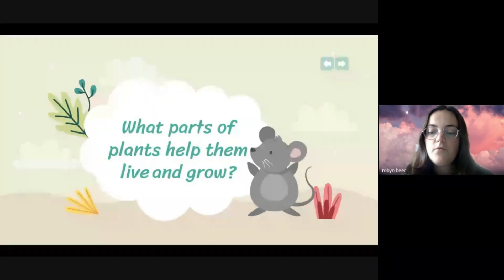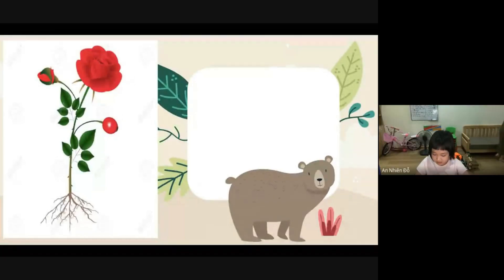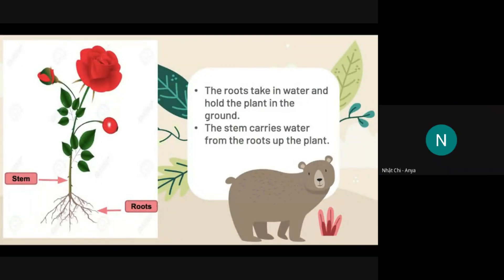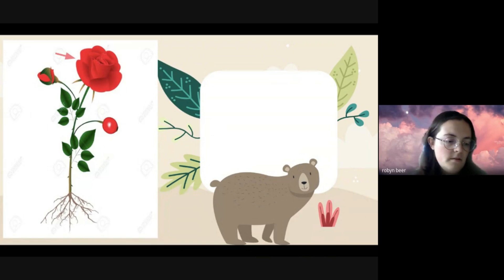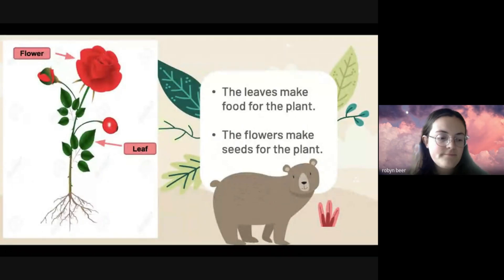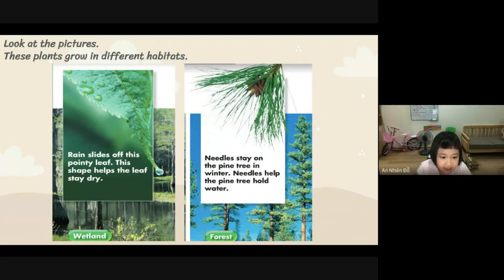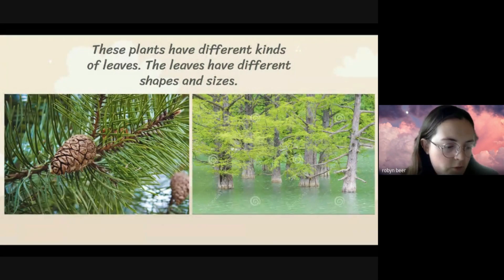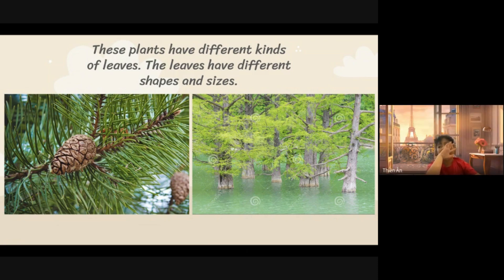Lớp học Khoa học - Khối lớp 1 - Bài học: Khoa Học Về Động Vật và Thực Vật | ICS Viet Nam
Môn: Khoa học - Trình độ lớp 1
Bài học: Animal and Plant Science -  Khoa Học Về Động Vật và Thực Vật
ICS Viet Nam - Hành Trang Hội Nhập Giáo Dục Quốc Tế
★ Địa chỉ: Số 49, Ngõ 23 Đỗ Quang, Phường Trung Hòa, Quận Cầu Giấy, Hà Nội

Từ khóa nội dung tìm kiếm video nhiều trên YouTube:
ICS Viet Nam, homeschooling